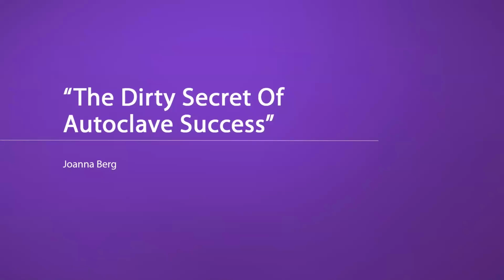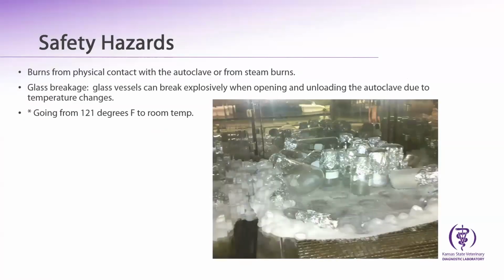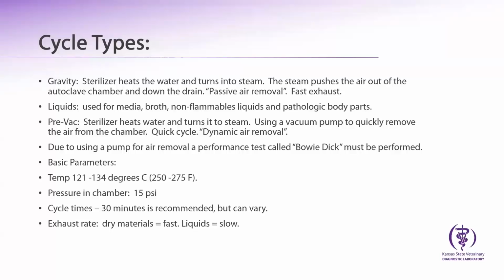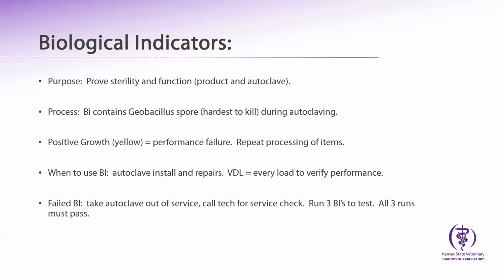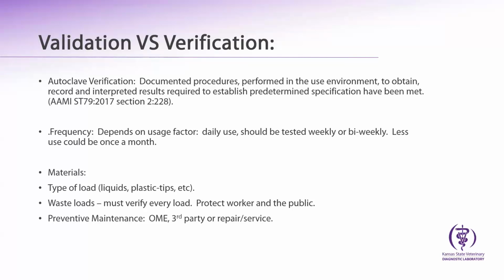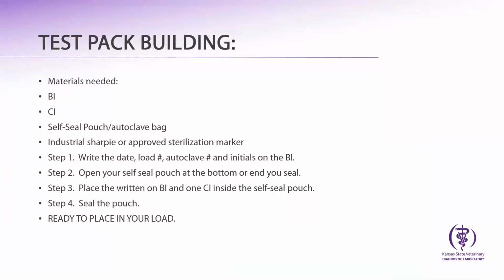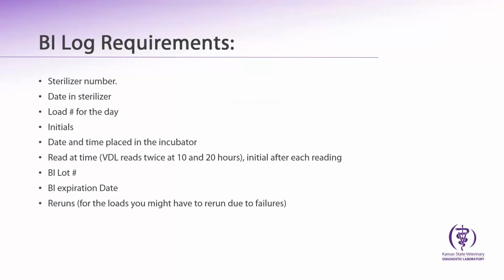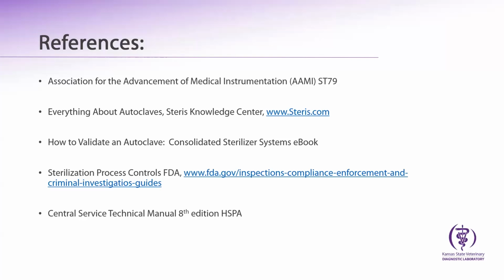Joanna Berg, KSU Veterinary Diagnostic Laboratory: The Dirty Secrets of Autoclaving Success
Joanna Berg, Kansas State University Veterinary Diagnostic Laboratory: The Dirty Secrets of Autoclaving Success